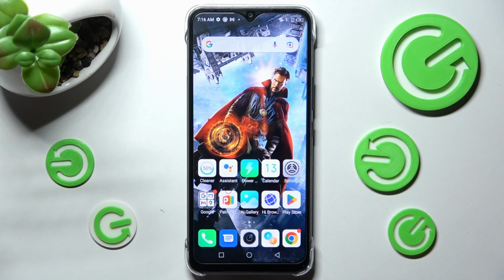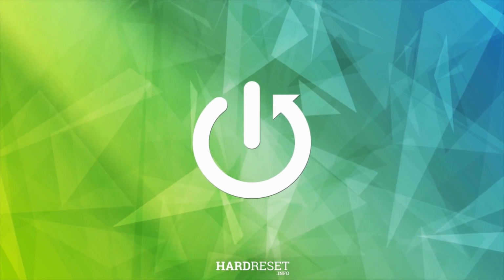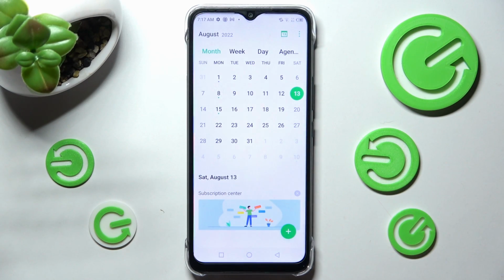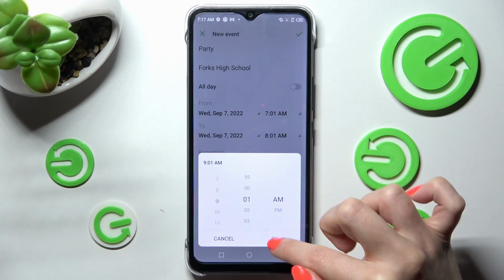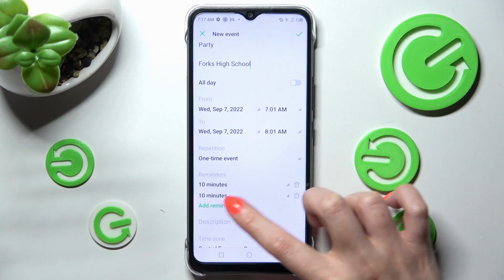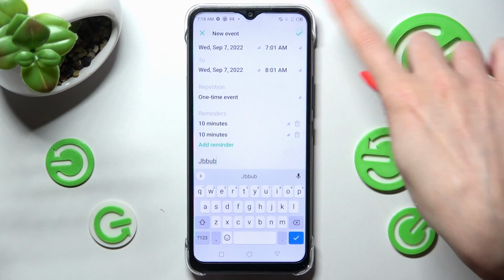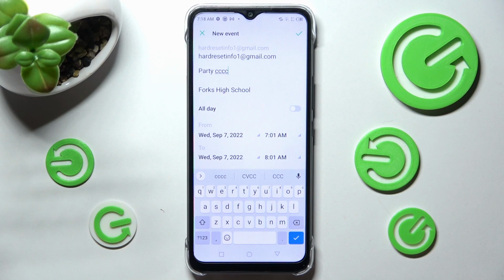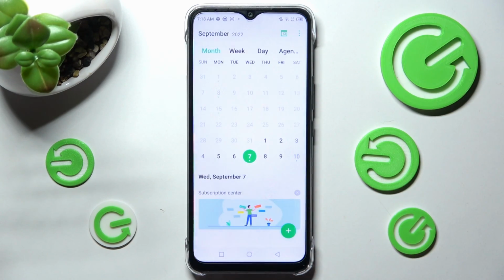How to Add Event to Calendar in INFINIX Hot 12i – Calendar Options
If you’d like to add event to calendar in your INFINIX Hot 12i, then here we are coming with above tutorial. This video will show you how easily you can find proper section, which will allow you to add the event to particular day and hour. You’ll also be able to for ex. add a note or change the notification sound. So let’s follow all shown steps and successfully add event to calendar.

How to add reminder in INFINIX Hot 12i? How to add event in INFINIX Hot 12i? How to set up calendar event in INFINIX Hot 12i? How to set up alert in INFINIX Hot 12i? How to create event in INFINIX Hot 12i?